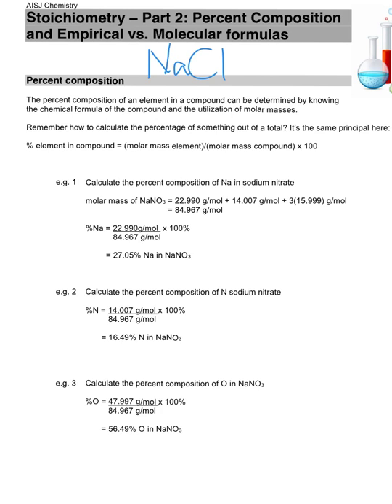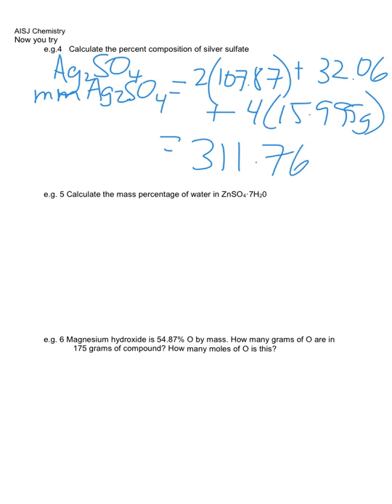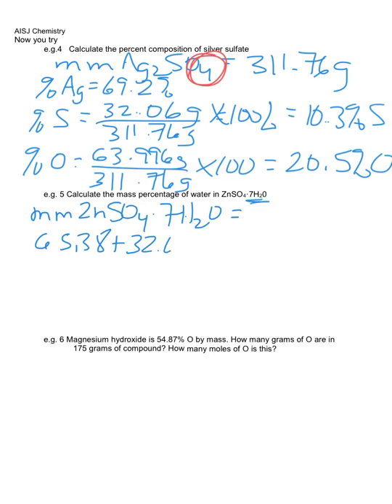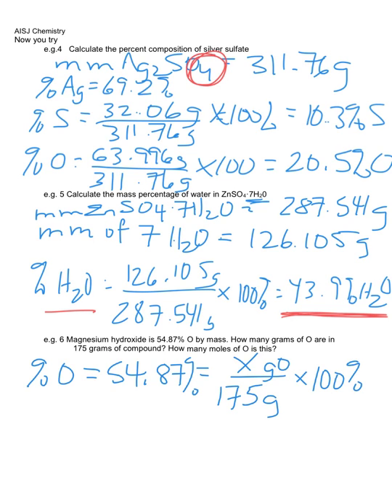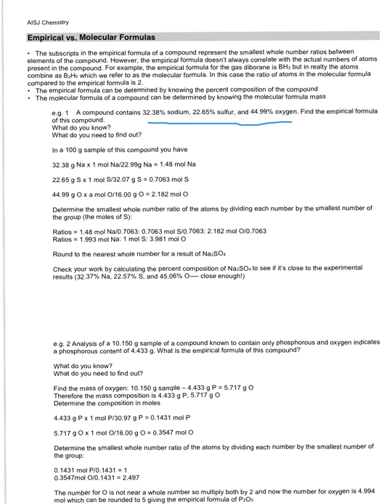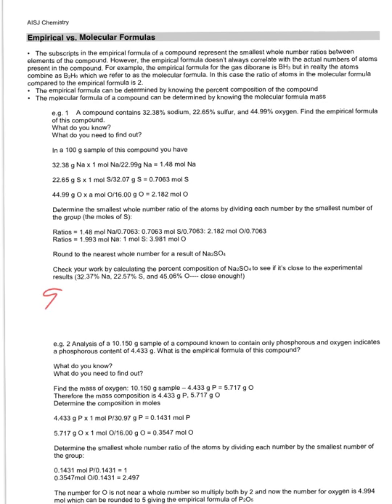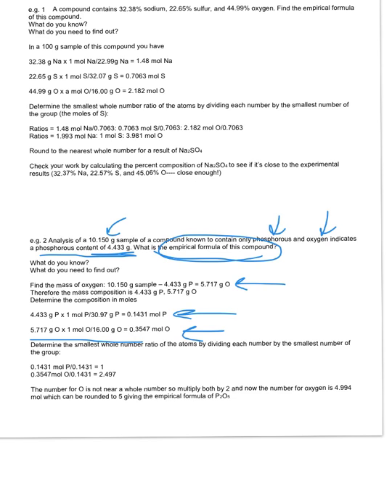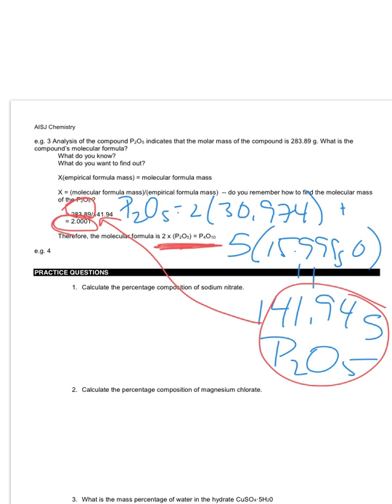Stoichiometry Part 2 Explained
For my chemistry class on a day I was gone for a conference.